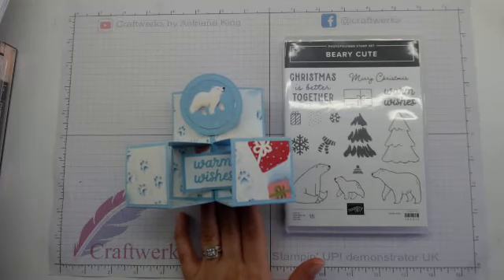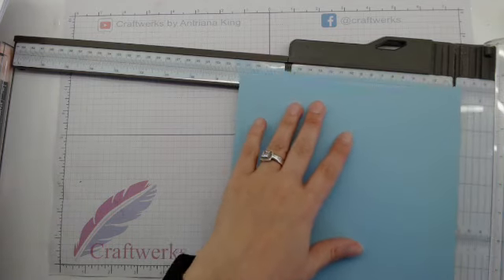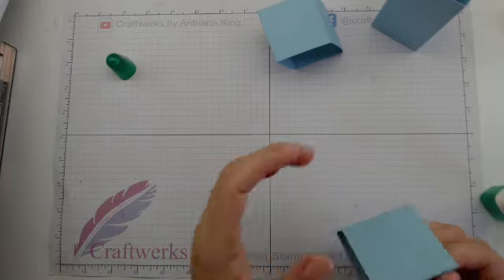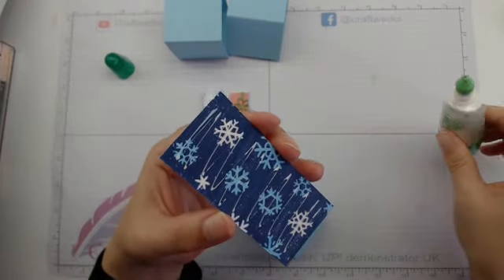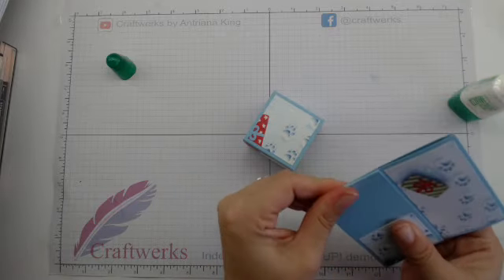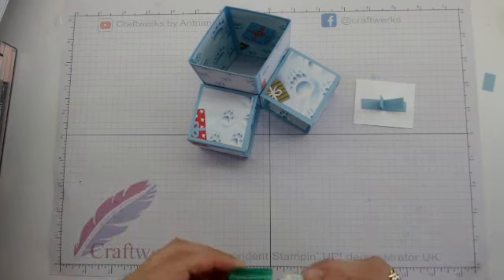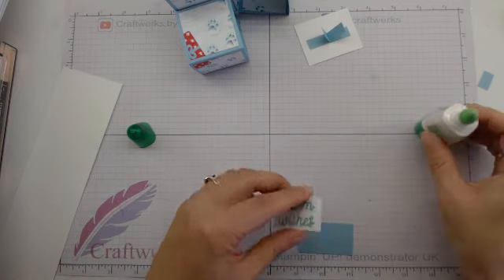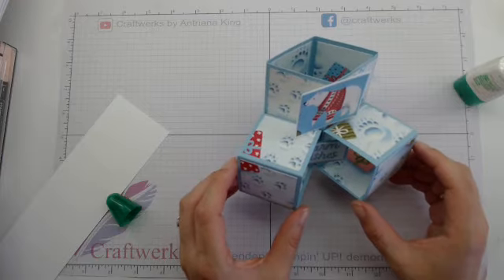Cube Card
Who doesn’t love a cube card?!!!
I am going to show you how to make one using pretty Christmas papers but this can be for any occasion, this is a favourite with the children in my family!
I hope this inspires you to make one